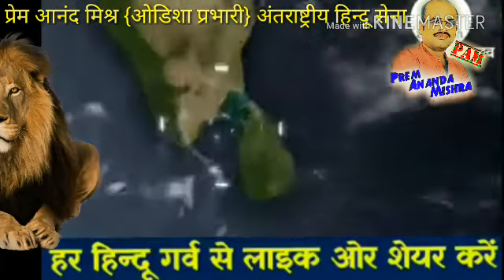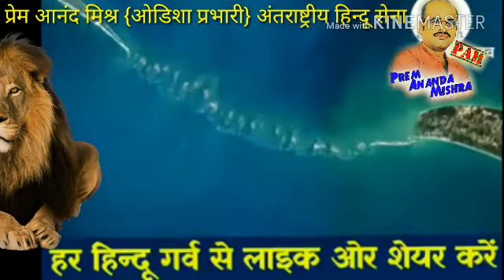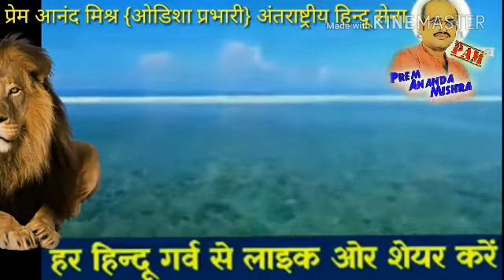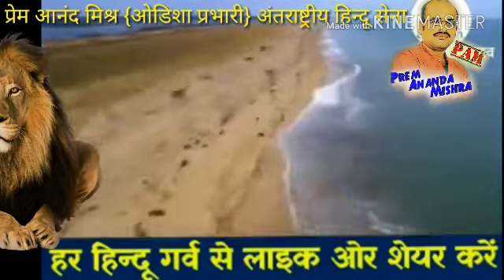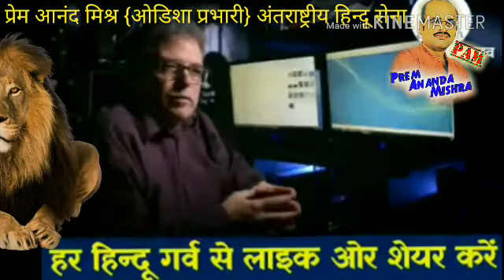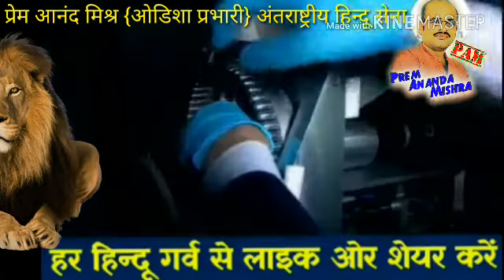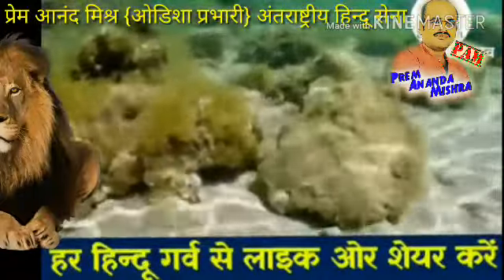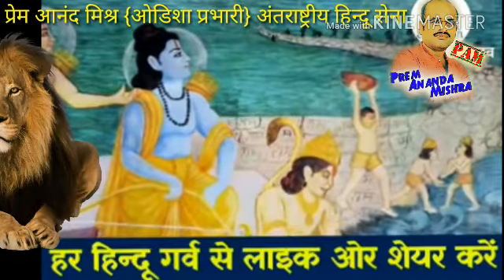Prem Ananda Mishra || ରାମ ରାଜ୍ୟ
1. ରାମ ରାଜ୍ୟ
2. ରାମ ସେତୁ
3. ସତ୍ୟ ଘଟଣା ରାମ ସେତୁ
4. ଜୟ ଶ୍ରୀରାମ
5. ଜୟ ହିନ୍ଦୁରାଷ୍ଟ୍ର
6. प्रेम आनंद मिश्र {ओडिशा प्रभारी}
अंतराष्ट्रीय हिन्दू सेना